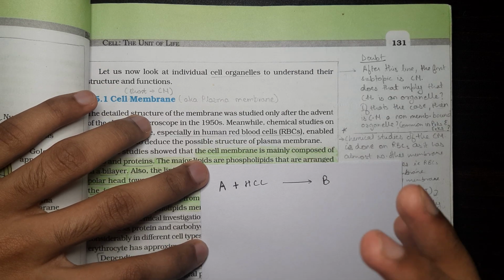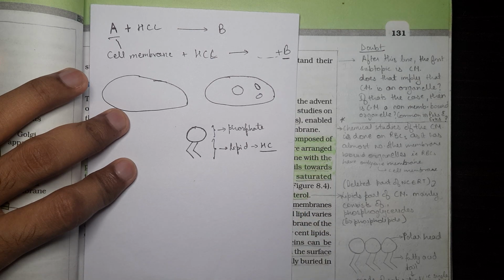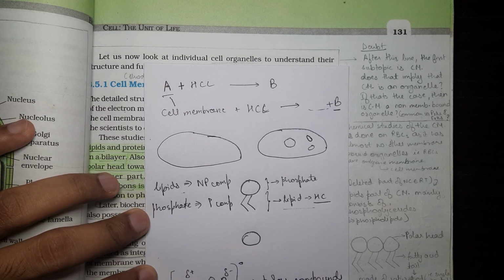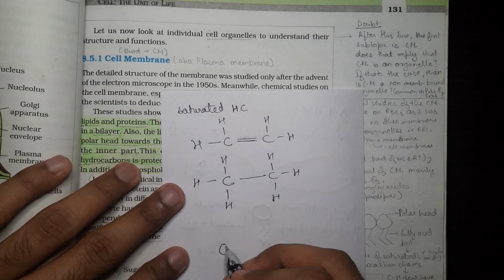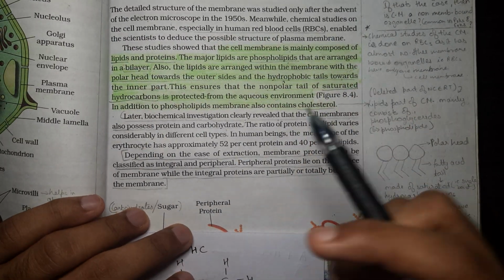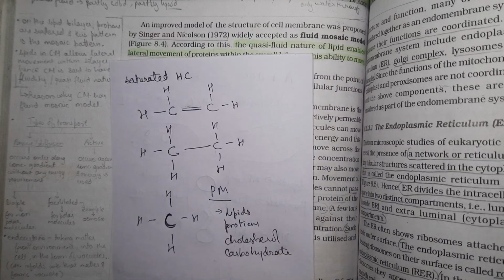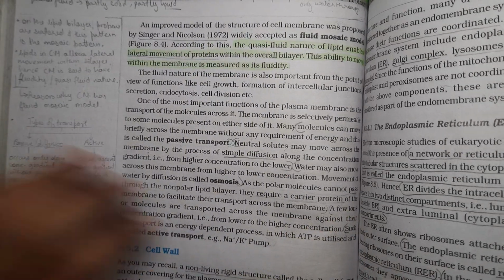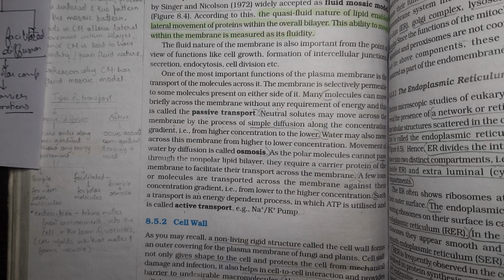#4.Plasma membrane |Cell the unit of life| [ENG]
Hope y'all got the "feel" of the topics!!😁😌